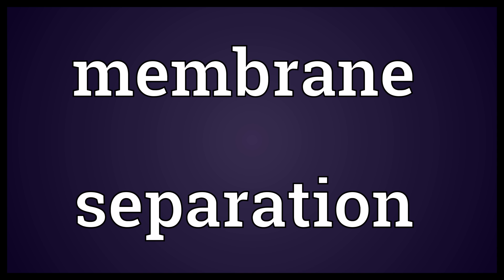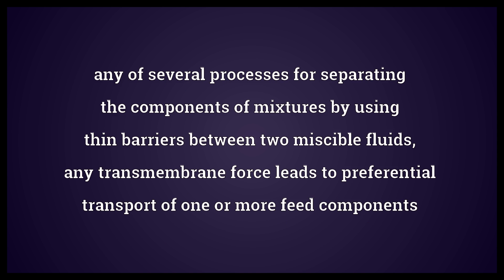Membrane separation Meaning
Video shows what membrane separation means. any of several processes for separating the components of mixtures by using thin barriers between two miscible fluids; any transmembrane force leads to preferential transport of one or more feed components.  Membrane separation Meaning. How to pronounce, definition audio dictionary. How to say membrane separation. Made with MaryTTS and Wiktionary